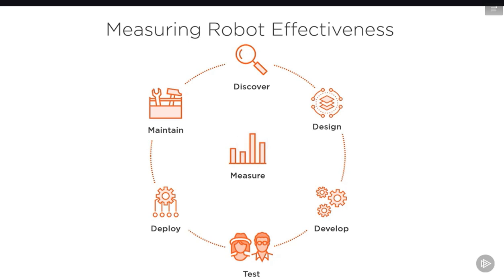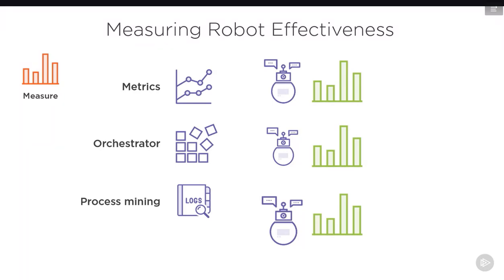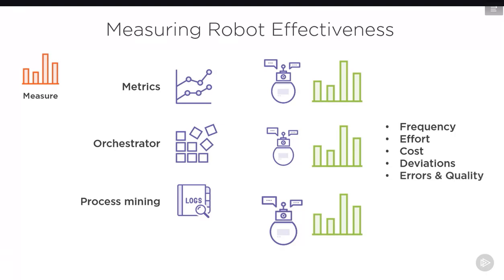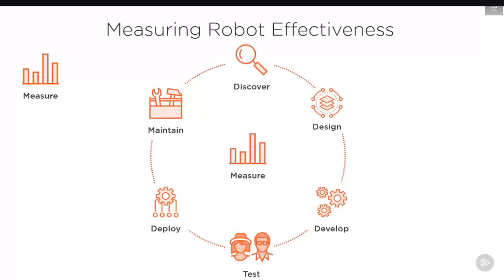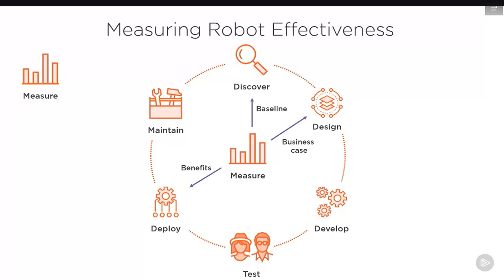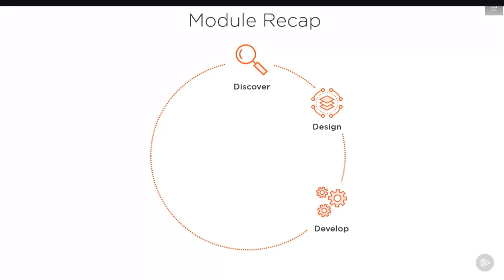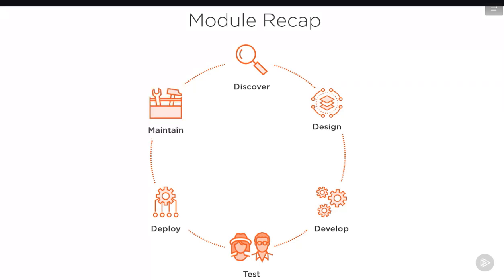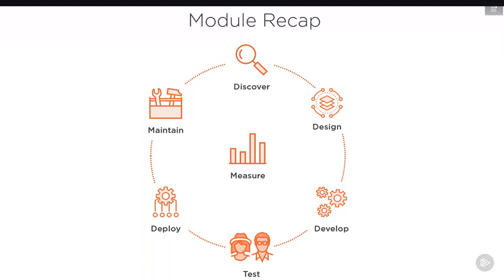Measuring Robot Effectiveness: How to Evaluate Your RPA Performance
In this tutorial, we'll explore the best practices for measuring robot effectiveness and evaluating your RPA (Robotic Process Automation) performance. We'll cover the different metrics that you should be tracking to ensure that your RPA implementation is delivering the desired results, including accuracy, efficiency, and scalability. Whether you're a small business owner or part of a large enterprise, measuring robot effectiveness is a critical step in maximizing the ROI of your RPA investment. Watch now to learn more!